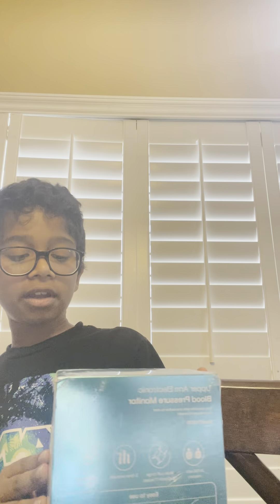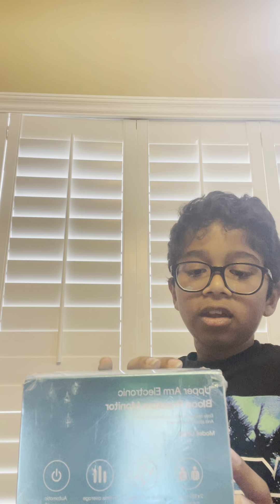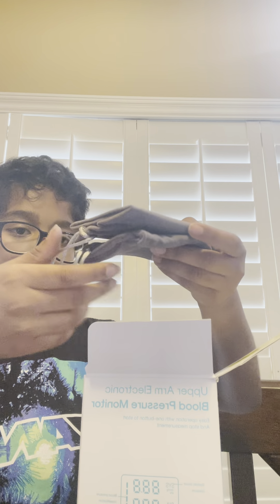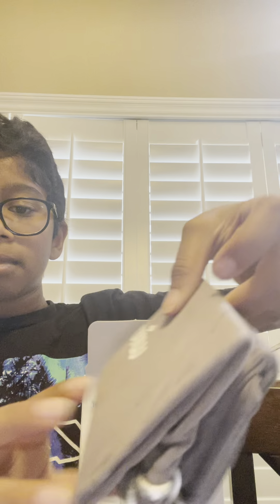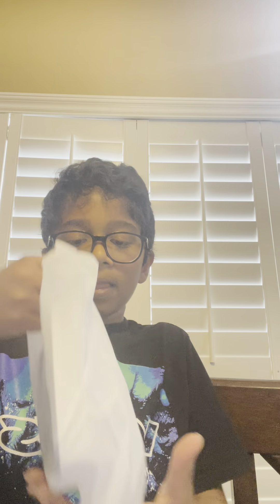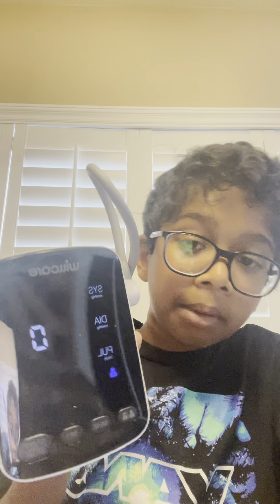Willcare arn electronic blood pressure monitor